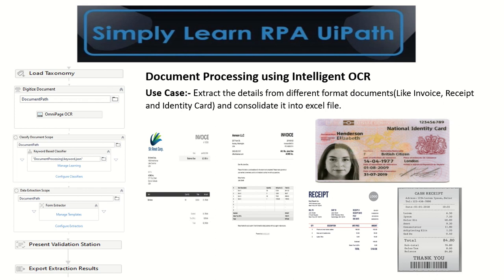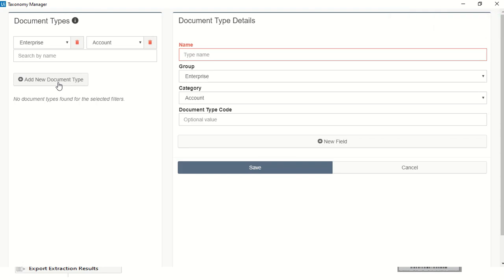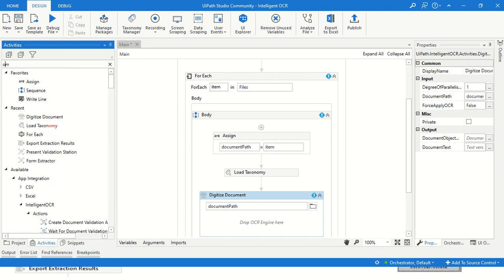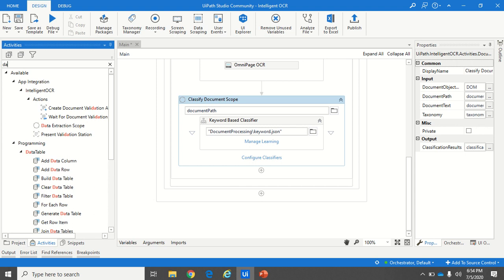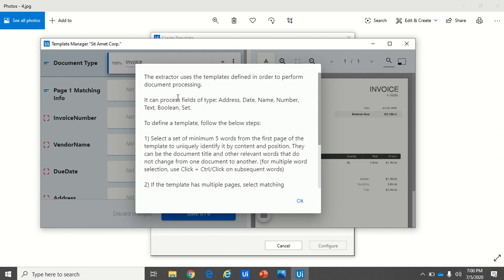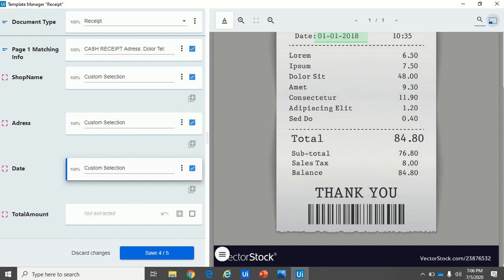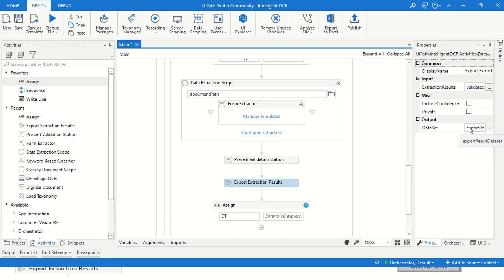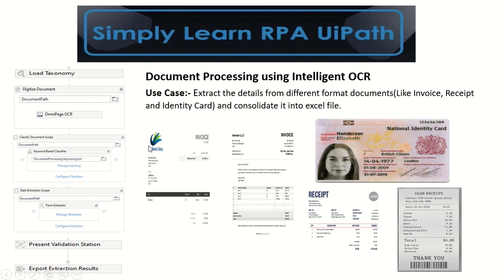Document Processing using Intelligent OCR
Simply Learn RPA UiPath | Document Processing using Intelligent OCR

Extract the details from different format documents(like Invoice, Receipt, and Identity Card) and consolidate it into an excel file.